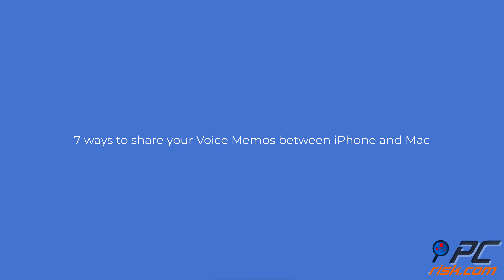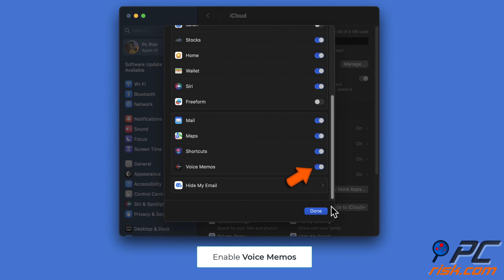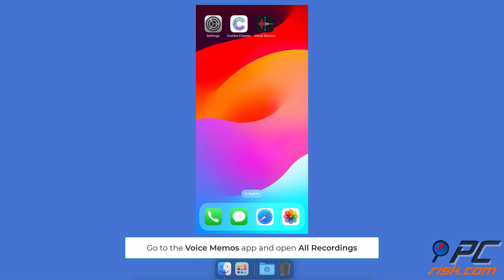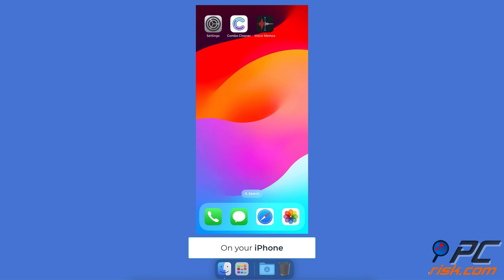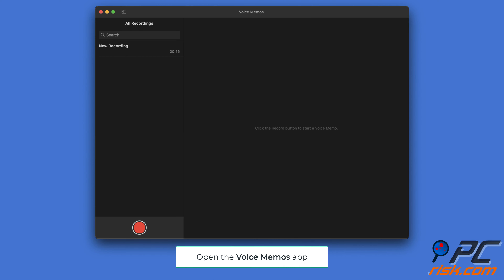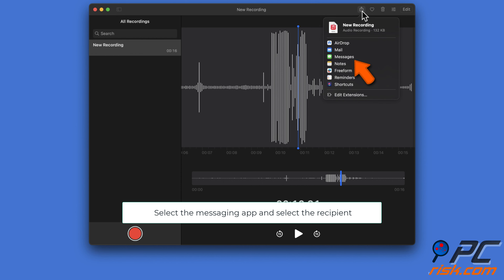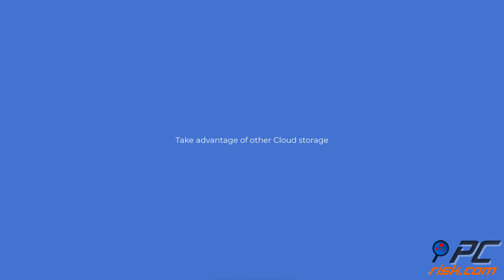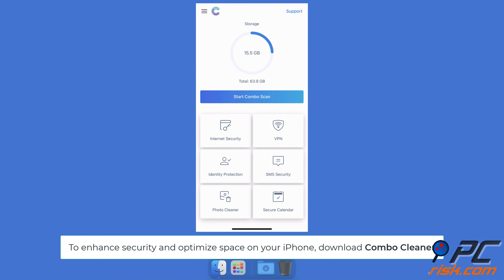The ultimate guide to sharing Voice Memos on iPhone and Mac.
Video showing how to share Voice Memos on iPhone and Mac.